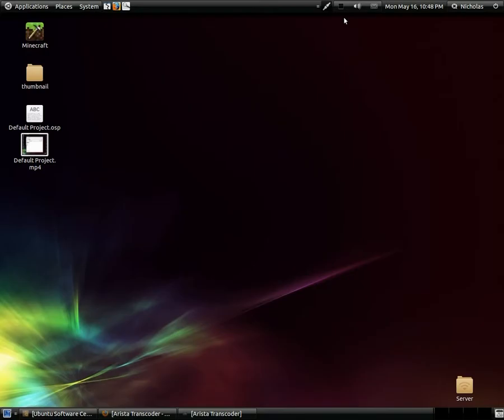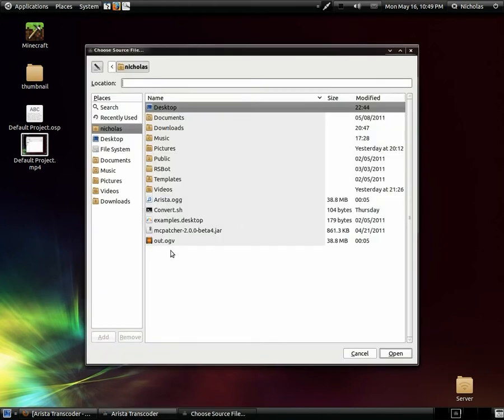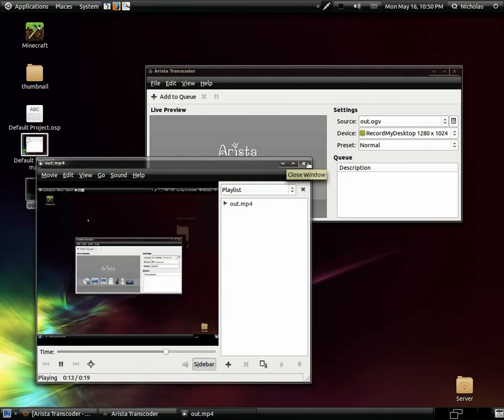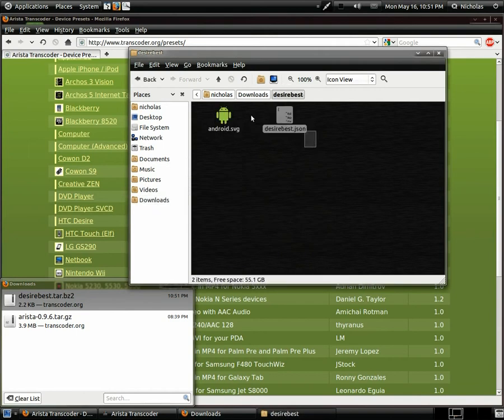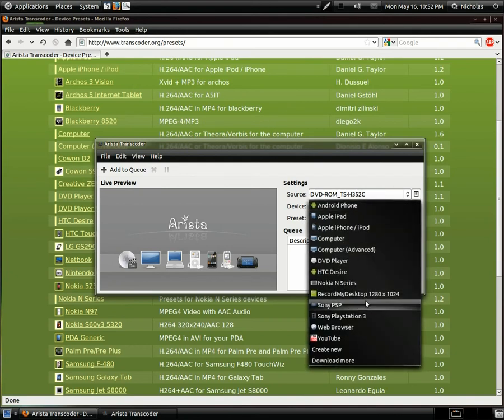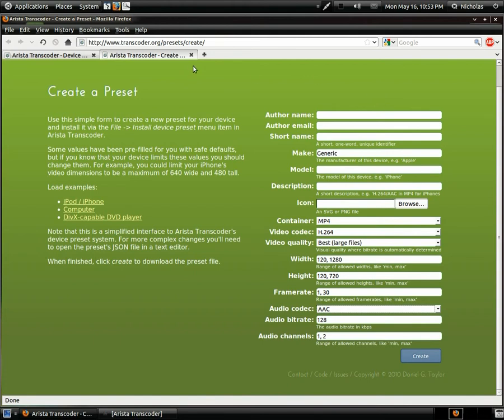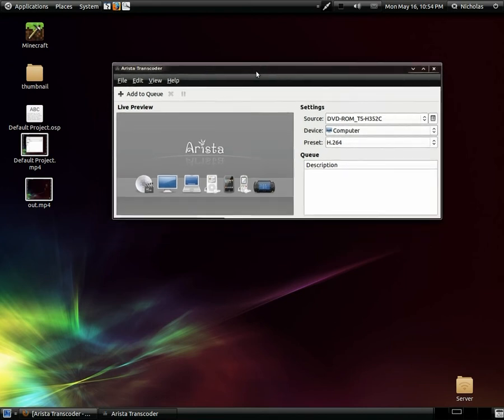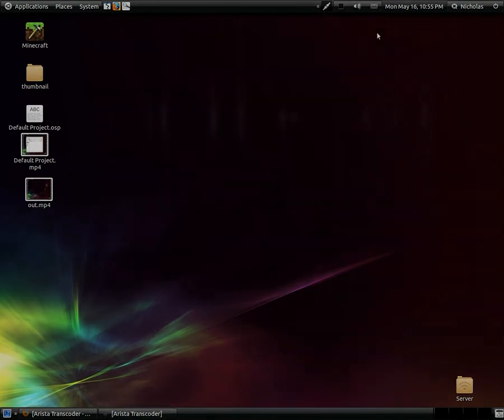Arista Transcoder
This is an amazing program for transcoding, or converting videos to different formats for specific devices, or just another format in general.